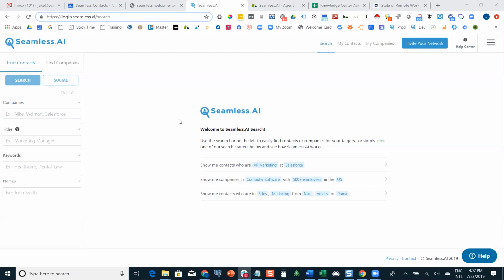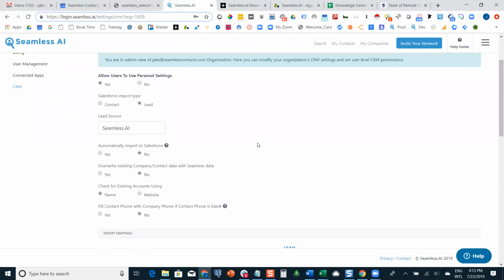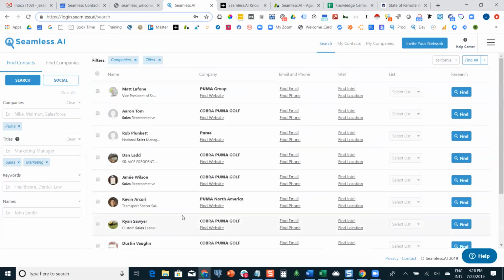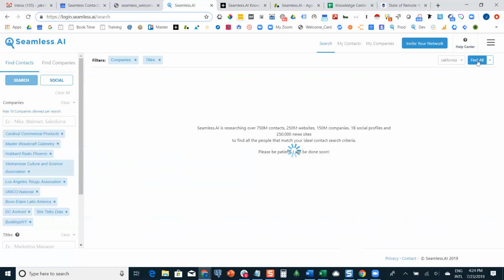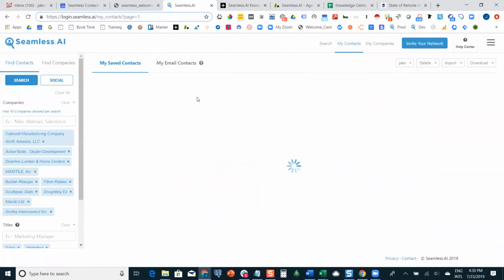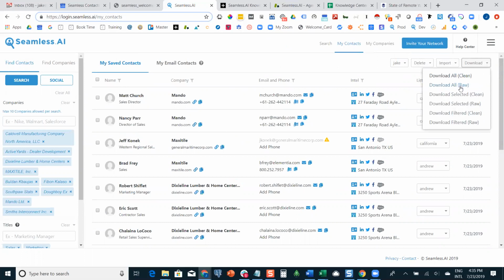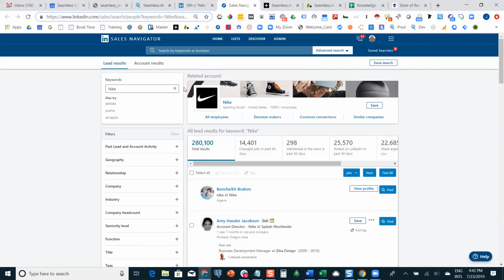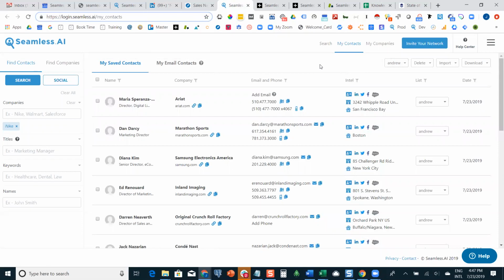Seamless.AI Daily Training - July 23, 2019